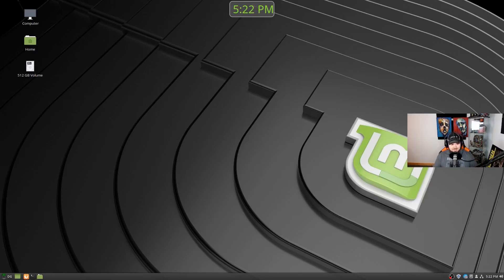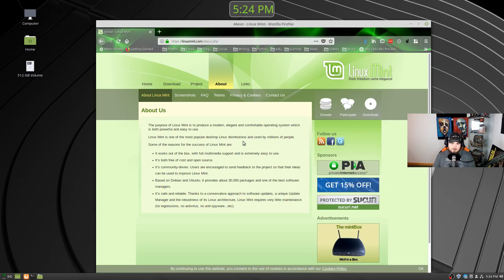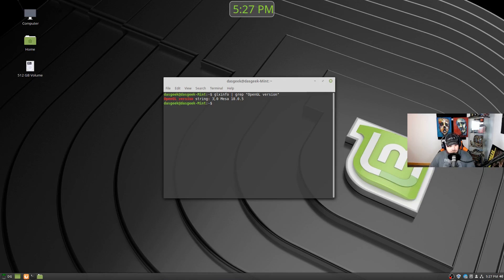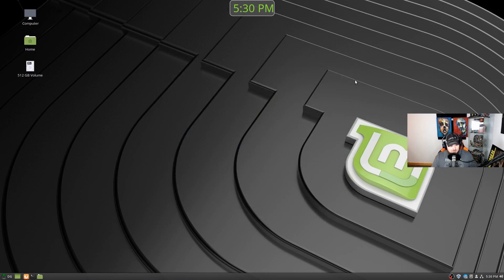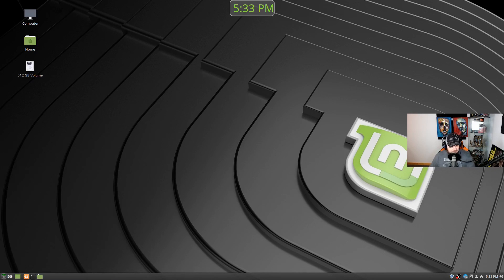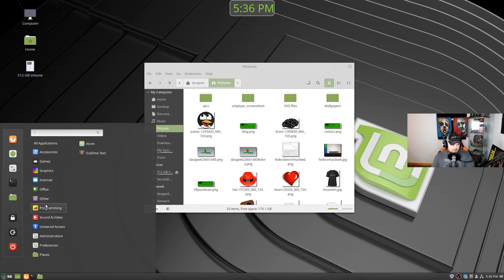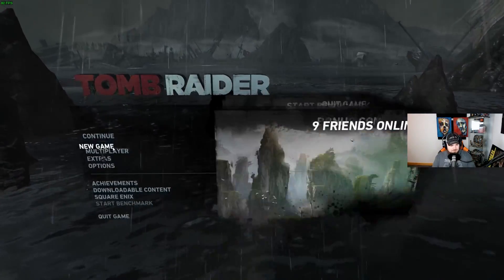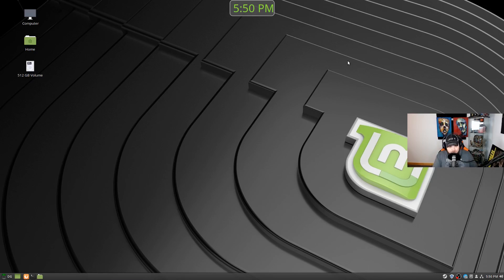Linux Mint 19 Tara Cinnamon - A Perfect Blend Of Beauty & Spice